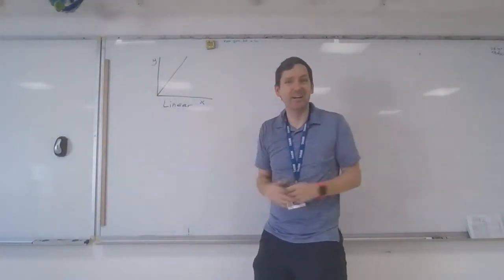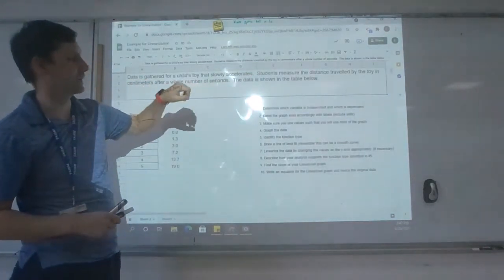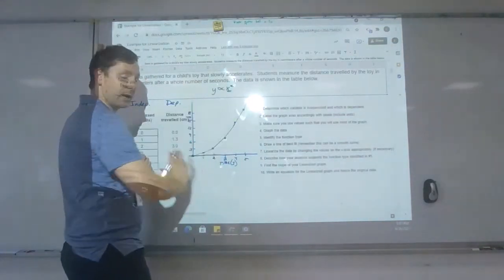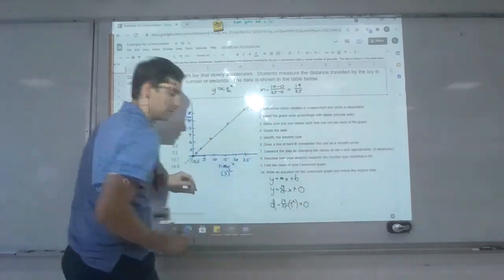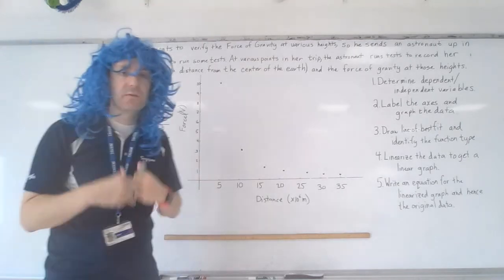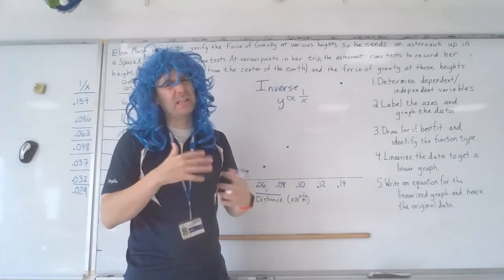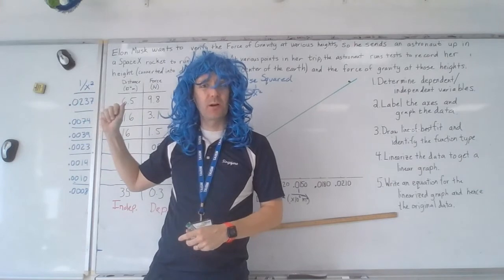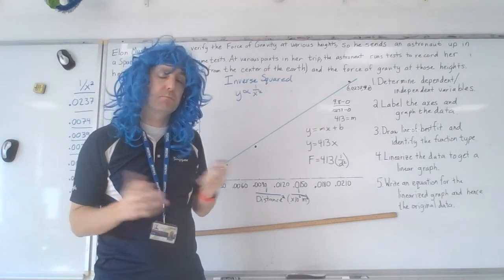Basic Linearization Process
In physics, we often use a mathematical process called Linearization to help us determine or verify the mathematical relationships between two variables.  In regular physics, we will see 4 basic graphs (linear, quadratic, inverse, inverse squared).  This video will teach you how to use linearization through two examples.